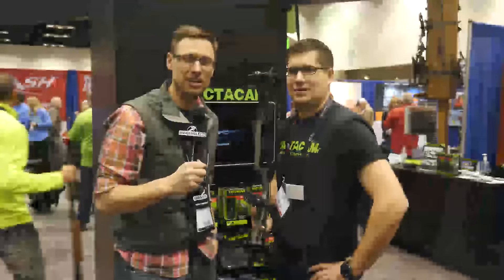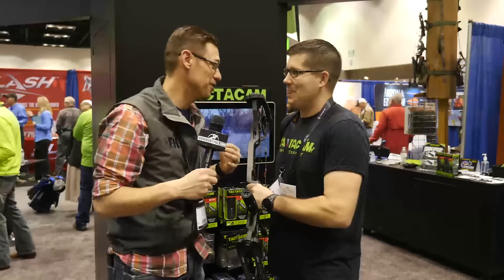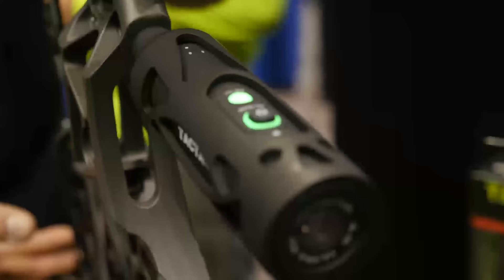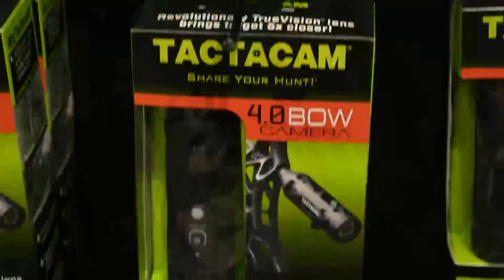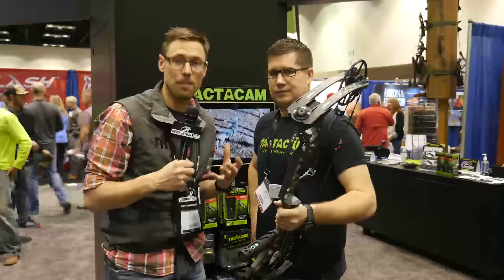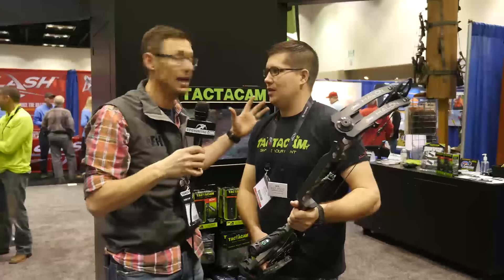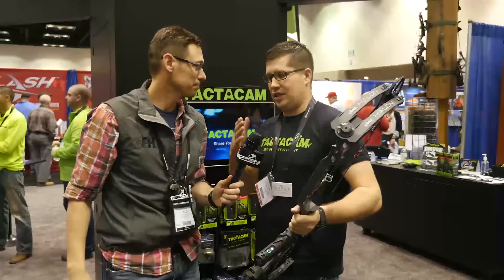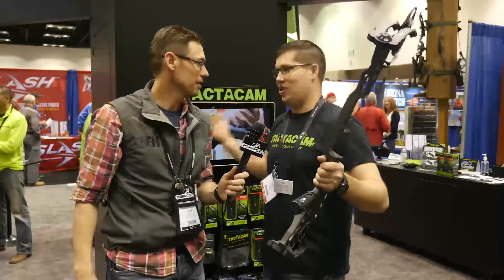Tactacam 2017 ATA Show